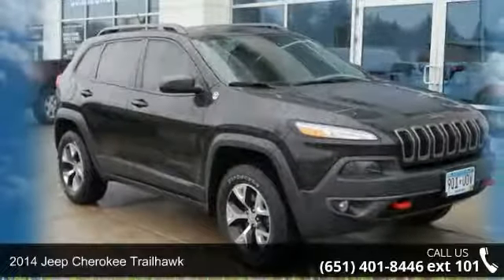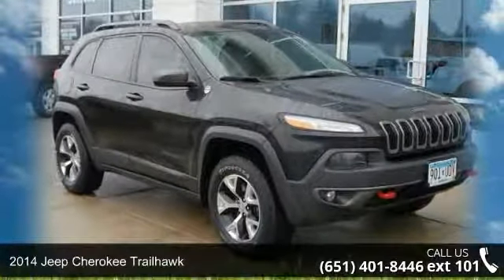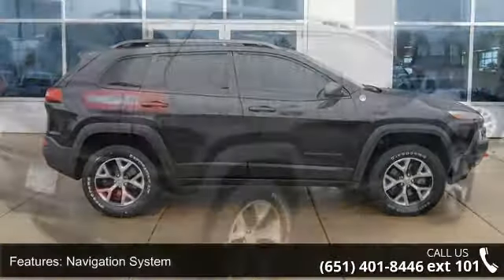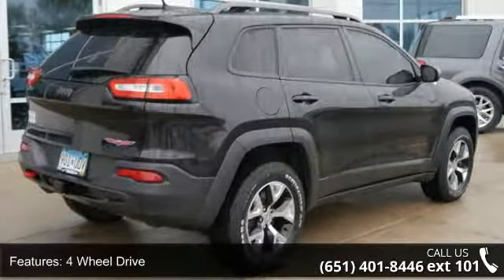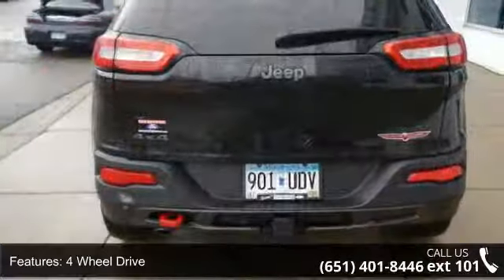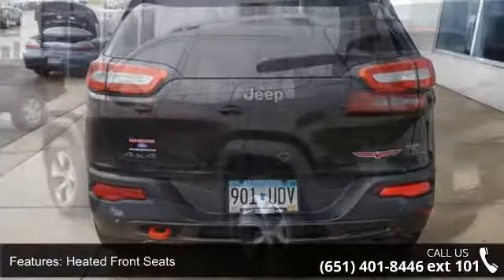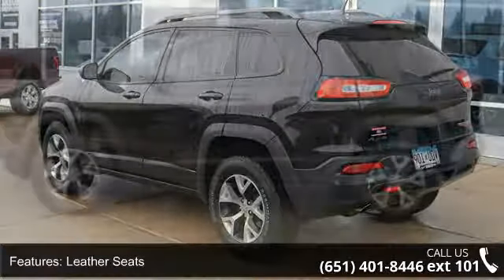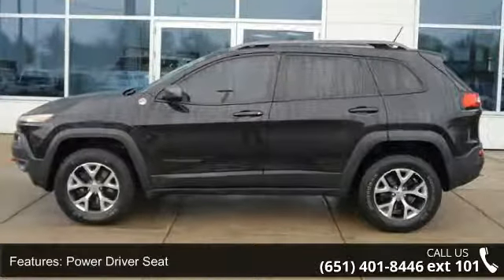2014 Jeep Cherokee Trailhawk - New Brighton Ford - New Br...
With 4WD capability this Jeep will get you from point A to point B in to time, even if it's off road. With it's flawless finish, you won't be able to keep your eyes off your own vehicle, and neither will anyone else!  WE MAKE BUYING EASY!! Good Credit, Bad Credit, No Credit? We have financing options for everyone! We work with over 30 banks to get you the best deal possible. Stop in and see how easy it is. As our way of saying Thank You, New Brighton Ford sends you home with a full tank of gas and the first oil change is on us! All of our pre-owned vehicles are inspected for safety and drivability so you can buy with confidence at New Brighton Ford. CARS ARE CHEAPER IN NEW BRIGHTON!